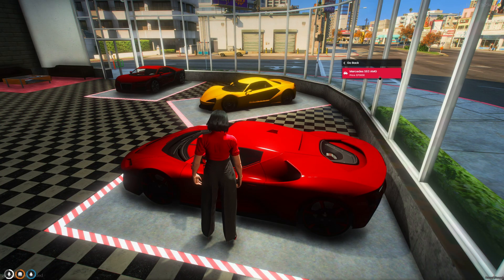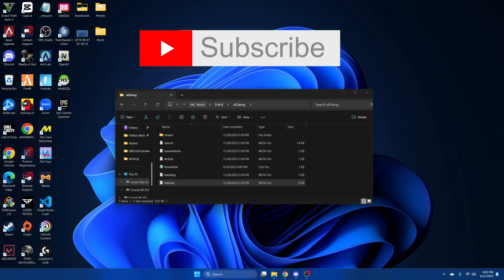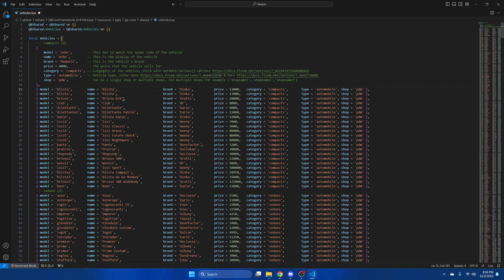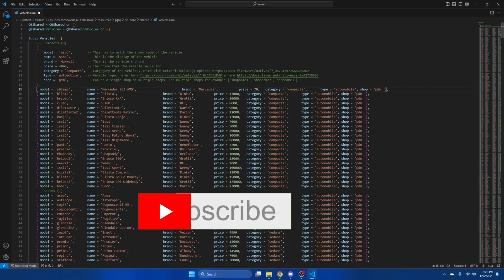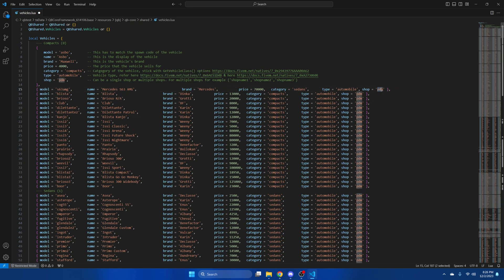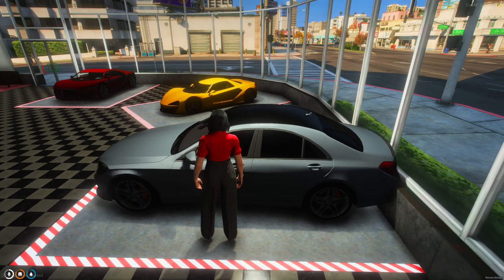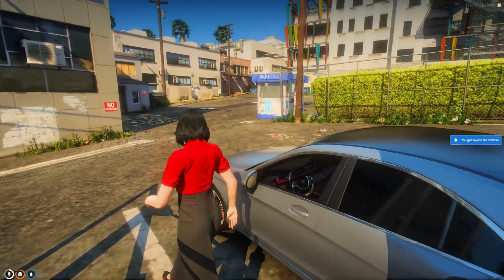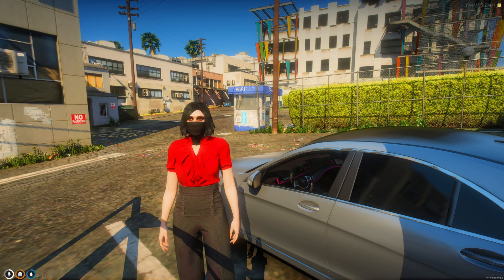QBCore - *UPDATED* 🚗Adding Vehicles to the Dealership | FiveM Tutorial 2023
Short updated tutorial on how to add vehicles to the dealerships in your server. I did make note of the changes to the category and automobile sections and the effect it will have on storing the vehicle in a garage. I hope you enjoy the video.

🕛 TIMESTAMPS 🕛

0:00 Intro
0:18 Getting Spawn Name
0:32 Adding Vehicle
1:55 Buying and Garaging Vehicle
2:44 Thanks for Watching